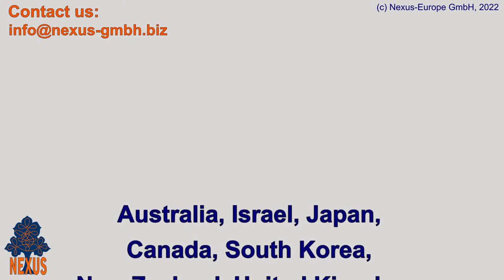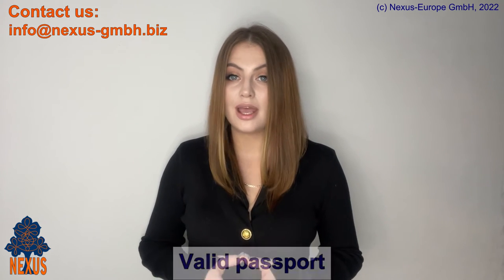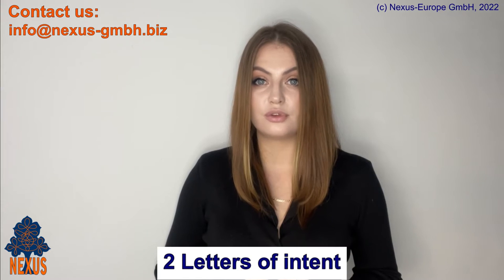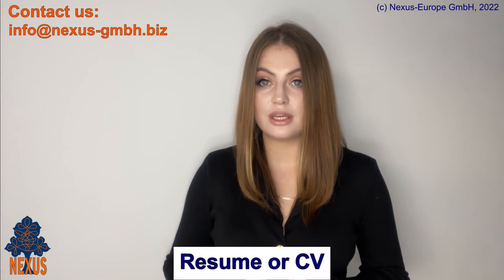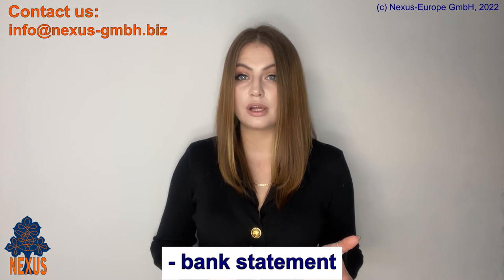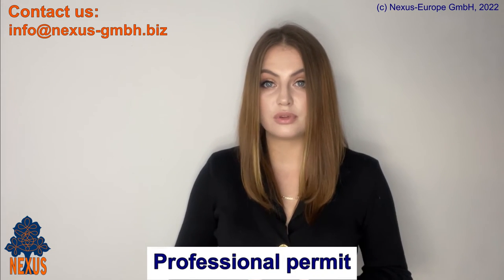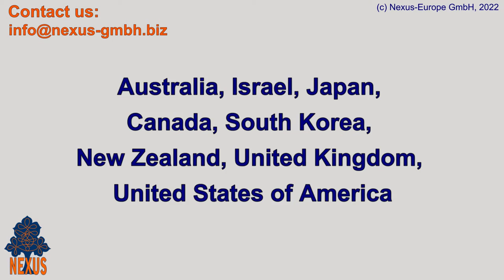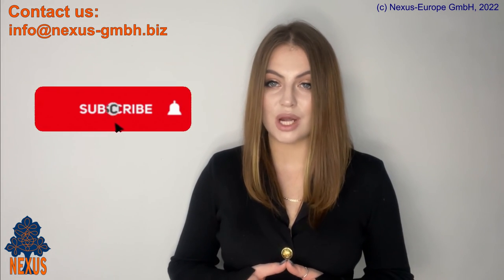Freelance visa in Germany — step by step guide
0:00 Intro: Freelance Visa Germany
1:48 Requirements for German Freelance Visa (Freiberufler Visum)
3:28 Documents for German Freelance Visa
6:55 Convert D-visa into Residence Permit

The topic of moving to Germany and getting the German residence permit or visa is relevant for many people. Among other things, many are looking for information on the self-employed visa in Germany and the German freelance visa (Freiberufler Visum). Our viewers have also requested a video on the topic of freelance in Germany and applying for the German freelance visa (Freiberufler Visum or Visum für Freiberufler in German). If you are interested in the topic of obtaining a freelance visa in Germany, this video will be useful for you.

In this video, we gathered the main information one needs to know about the German freelance visa (Visum für Freiberufler): who is eligible for it, what the freelance visa Germany requirements are and how to get a German freelance visa. Please watch it if you are interested in going freelance in Germany. No matter if you are going to apply for a freelance visa in Berlin or another city, the main aspects described in this video will be applicable.

Apart from the topic of freelance in Germany and freelance visas Germany, you will find a lot of other useful videos on our channel. We assist foreign entrepreneurs with opening their own successful business in Germany and getting the German residence permit through business immigration.

🔥 Check useful links for immigration to Germany and business development in Germany:

✅ Living in Berlin. 8 things you need to know before moving to Berlin
✅ German residence for entrepreneurs: Fatal mistakes that lead to rejection and how to avoid them
✅ Our cases — see how Nexus-Europe GmbH helps with opening a business in Germany